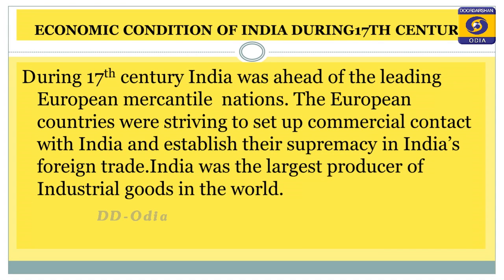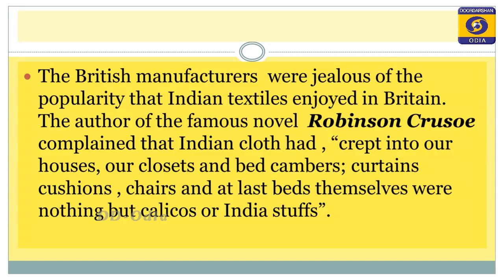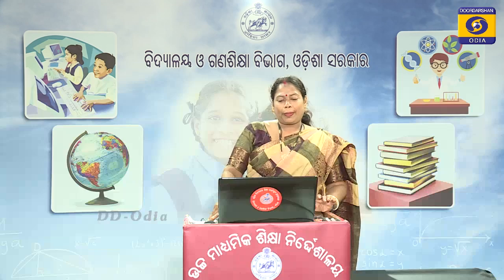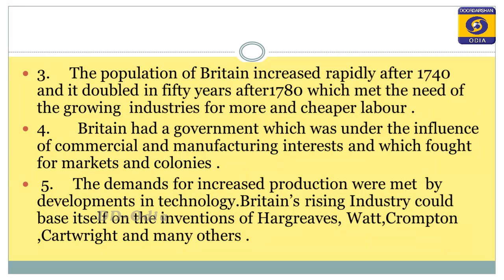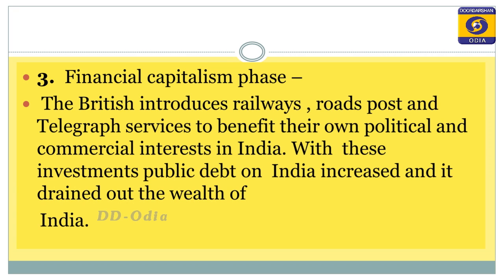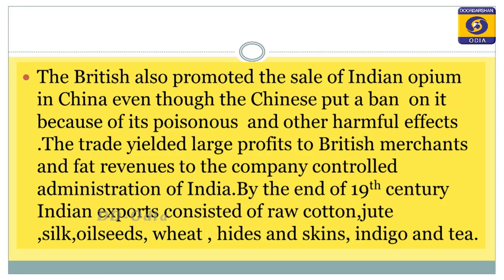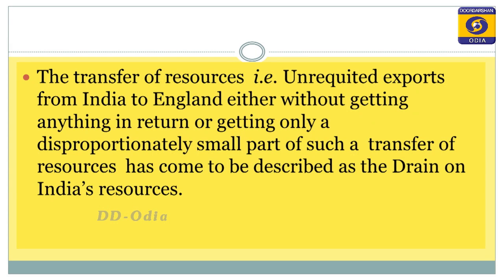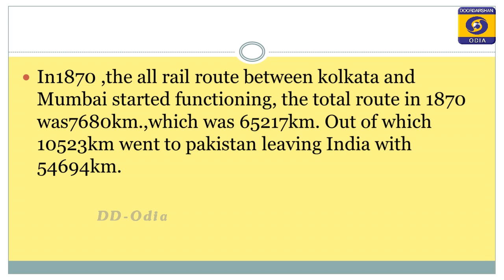CLASS 12, HISTORY, BRITISH ECONOMIC POLICIES IN INDIA( 1757 TO 1858)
30MAR 2022  SIKSHYADARPAN 1502, CLASS 12, HISTORY, BRITISH ECONOMIC POLICIES IN INDIA ( 1757 TO 1858 )